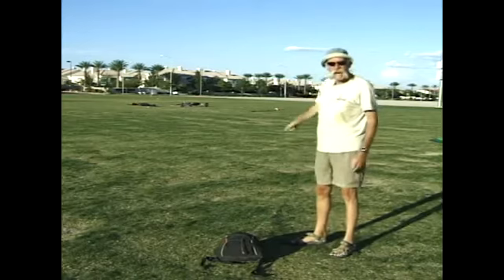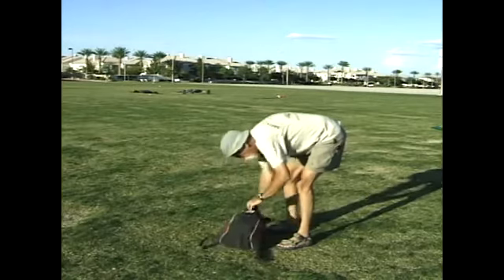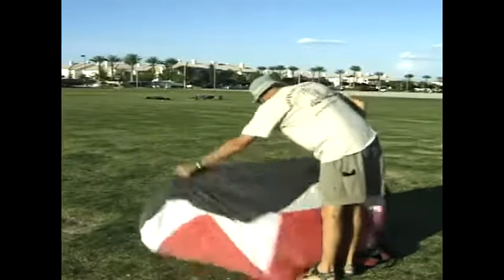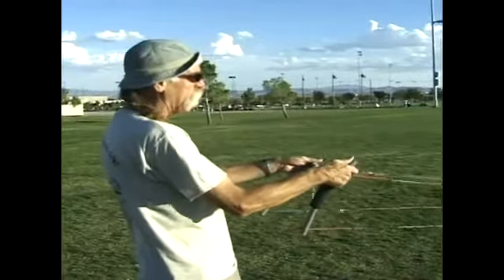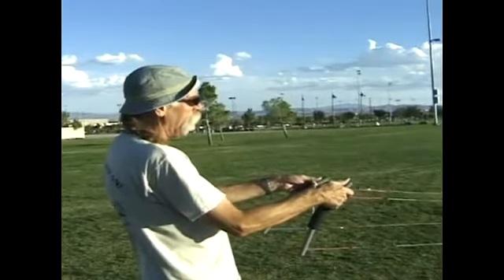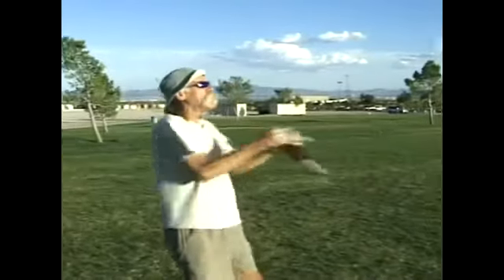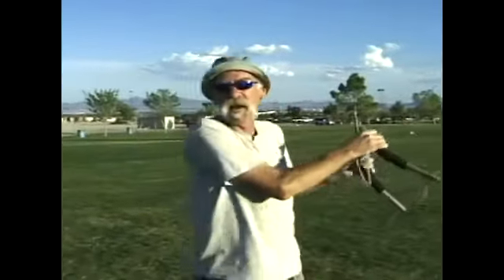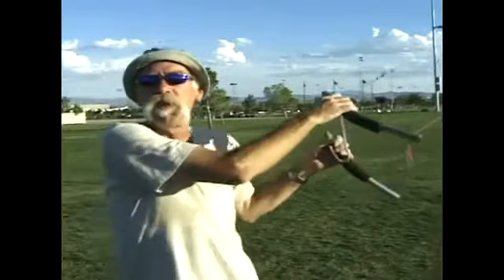How to Fly an Ozone Kite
How to Fly an Ozone Kite. Part of the series: How to Fly Kites. Fly a kite like a professional! Learn how to fly an ozone kite in this kite flying instructional video.